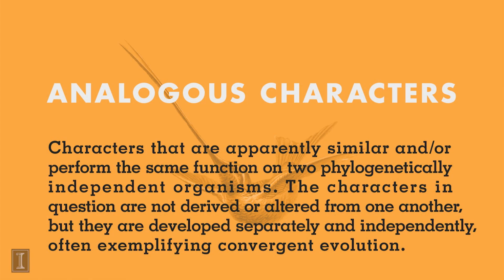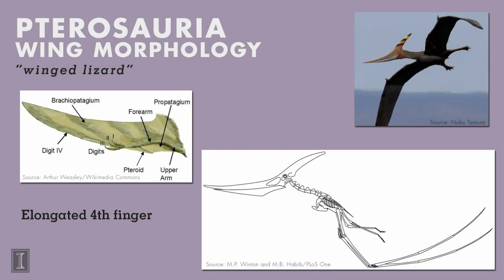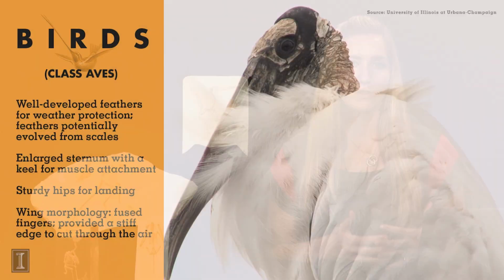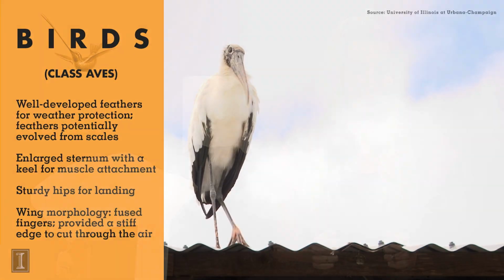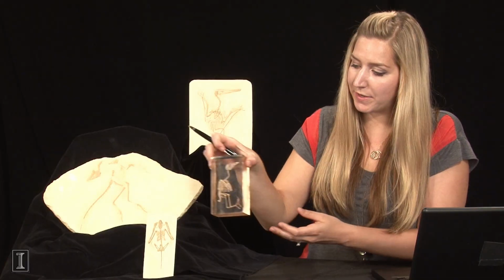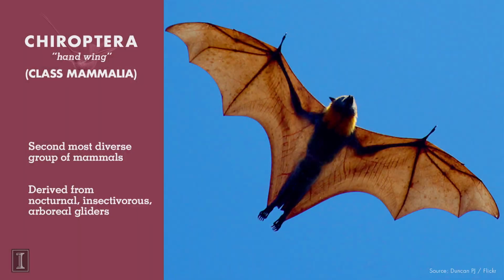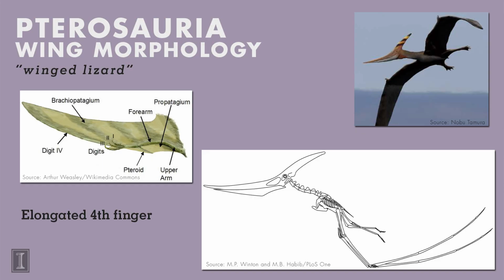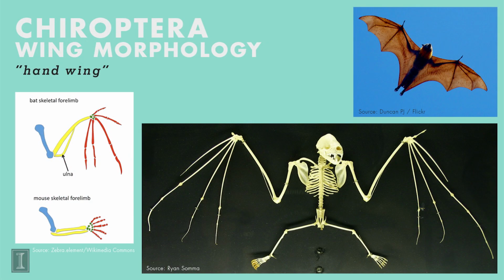Wild Wings: Fit to Fly